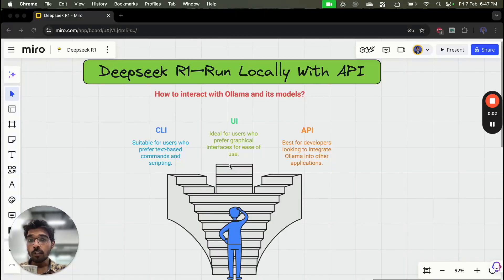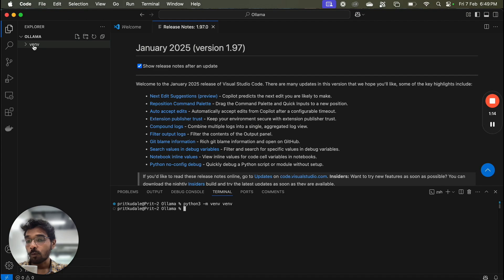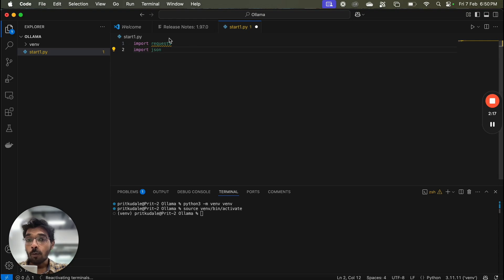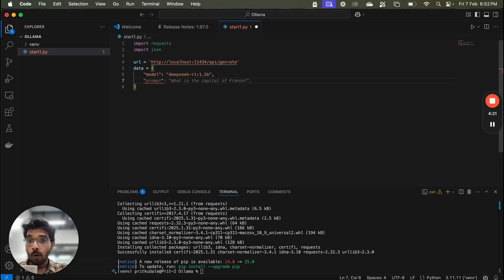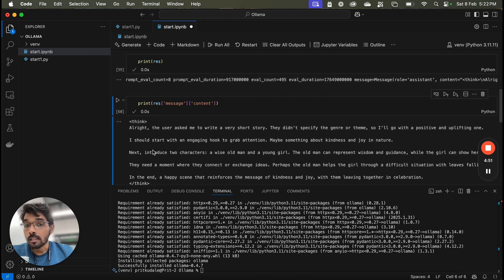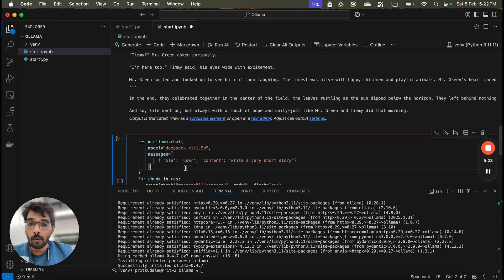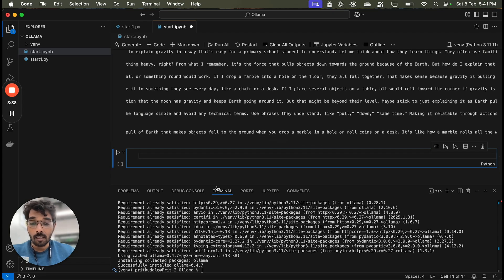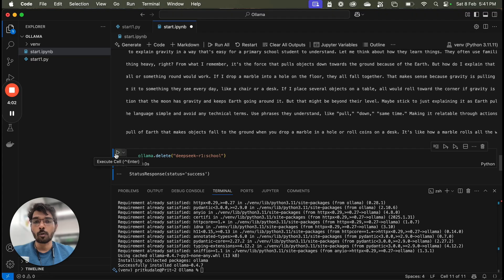Run DeepSeek R1 Locally Using Ollama API & Python Library | Step-by-Step Guide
Learn how to set up and run Deepseek-R1 locally using Ollama API calls and the Ollama Python library. Plus, discover how to create a custom Deepseek-R1 model for personalized response generation.

Video Timeline:
00:00 – Introduction to Ollama API Calls
01:05 – Setting Up VS Code and Creating a Virtual Environment
01:56 – Implementing Code to Run Deepseek-R1 Locally via Ollama API Calls
06:23 – Implementing Code to Run Deepseek-R1 Locally Using the Ollama Python Library
11:49 – Developing a Custom Deepseek-R1 Model for Tailored Response Generation

Pritam Kudale, an experienced AI educator with 10+ years of expertise, is dedicated to equipping educators with modern AI/ML teaching strategies and tools.

🔗 Relevant Links:
Check out more resources in the description below for datasets, code snippets, and additional reading material :